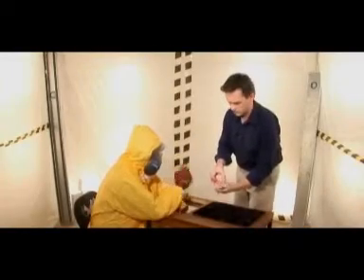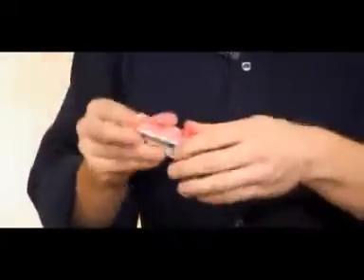DVD -- Rehab - Cameron Francis - Trucos de Magia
Descripción:

Rehab Una Carta Rota y Restaurada para el mundo real.

Cameron Francis ha creado una de las mejores y más visuales Carta Rota y Restaurada.